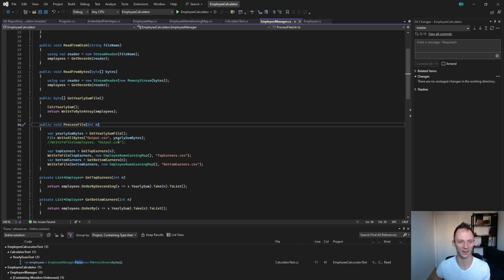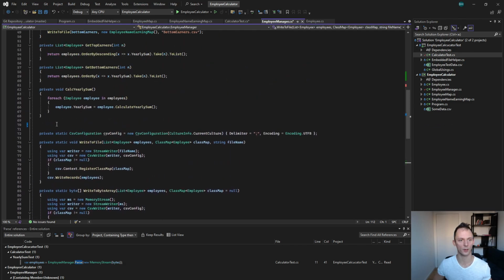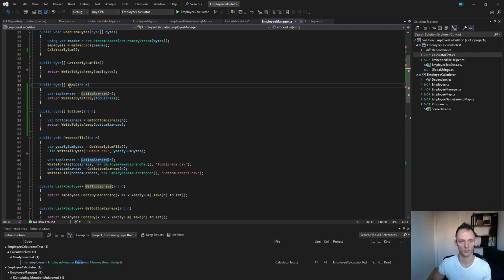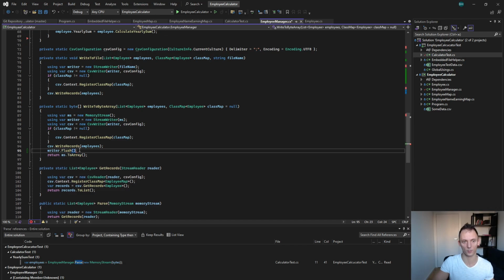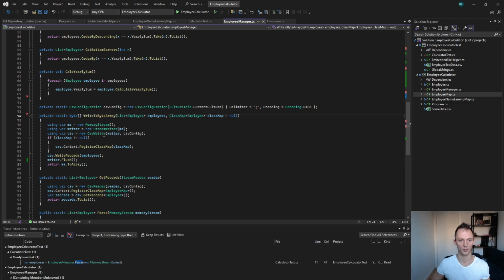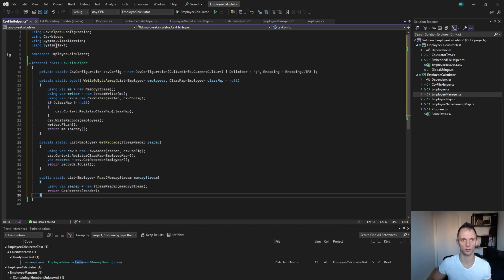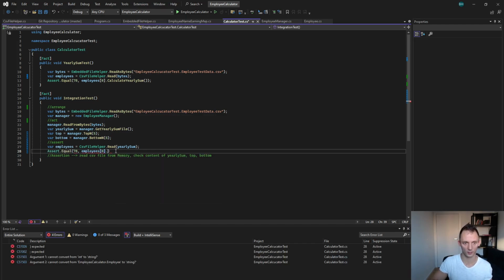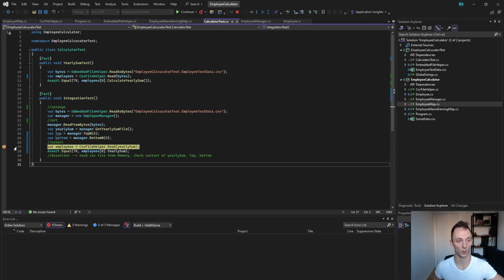Learning to code using C#. Lesson 5-2. Integration tests, in-memory files and refactoring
I refactor the project to be able to write a full integration test. Outputs are now written to a byte arrays, and are parsed as csv files in the test, veryfying it's content.

0:00 intro
0:10 Extraction of TopN and BottomN
3:40 Prepare once Query many time paradigm
4:40 Using new methods
6:10 Investigating bug - partial file content
9:03 Testing, cleanup
9:52 Writing an integration test
11:08 Extracting CsvFileHelper
14:08 ClassMap during reading, optional header
16:08 Outro